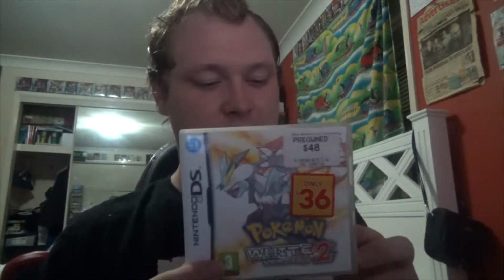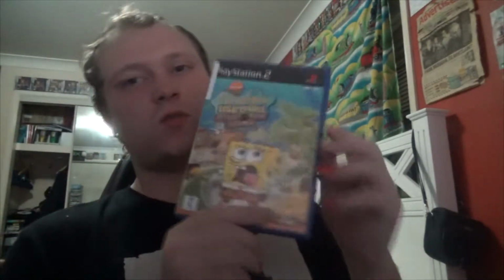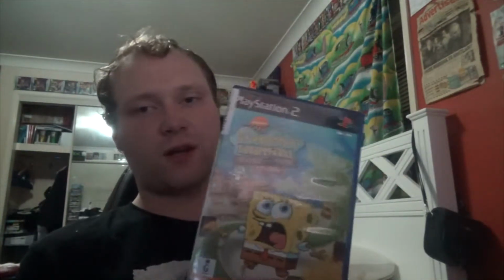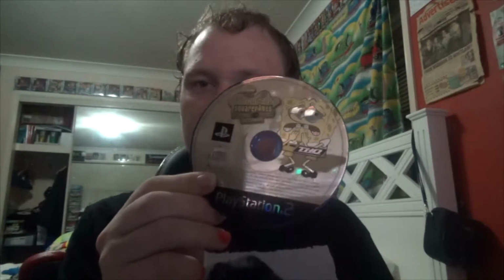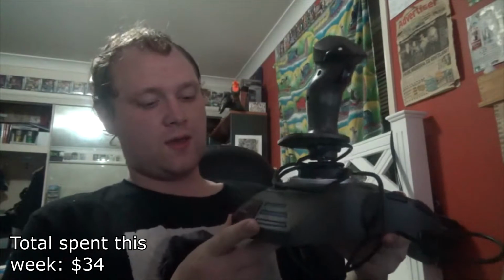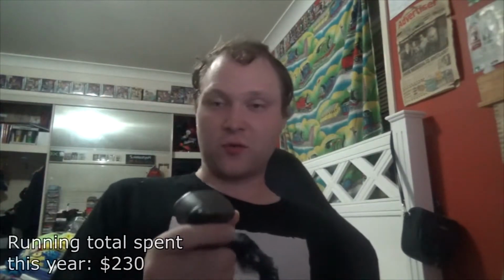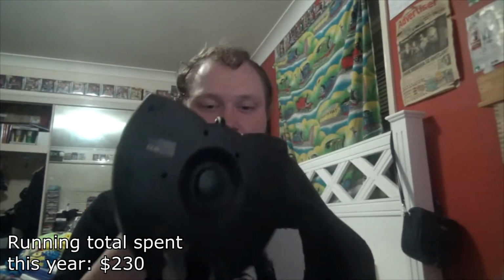Game Pickups - Week 11 2019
Premiering because it was done early.

My weekly series of game pickups.

Spent this week: $34

Spent this year: $230